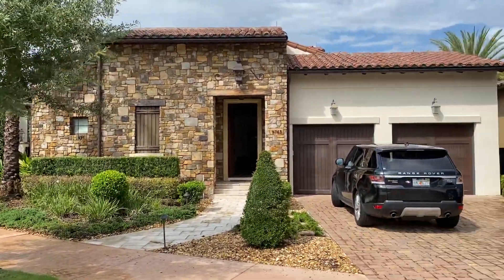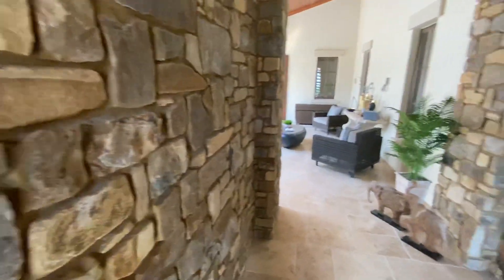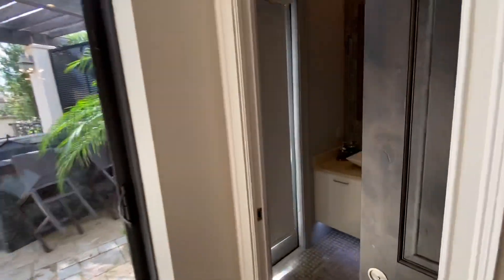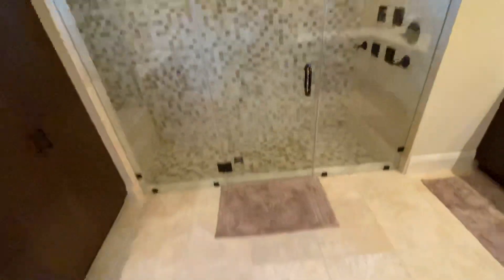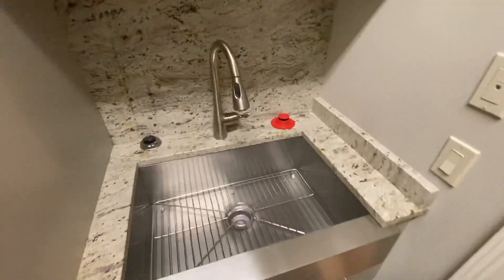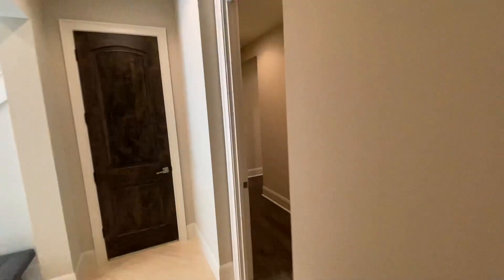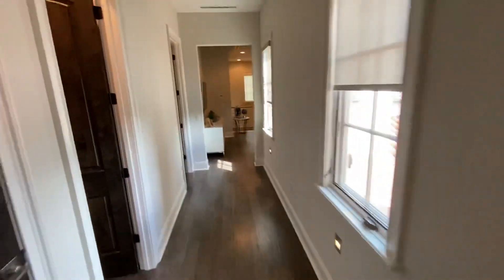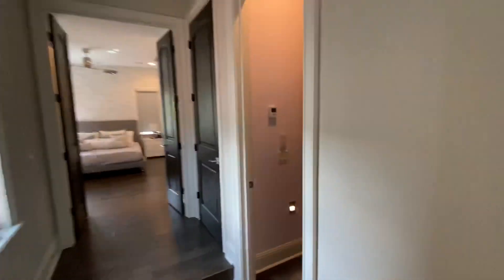June 11, 2020 Resale Golden Oak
New resale listing Golden Oak Disney Lounsberry Circle